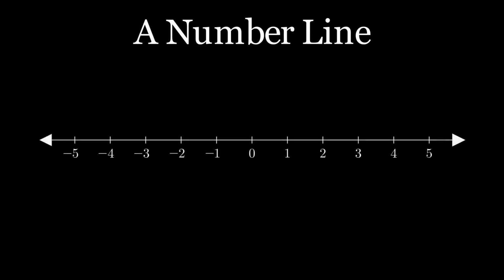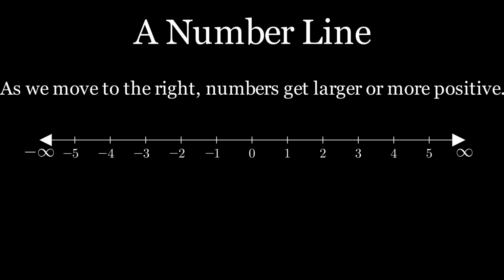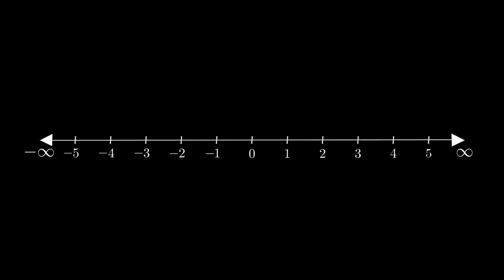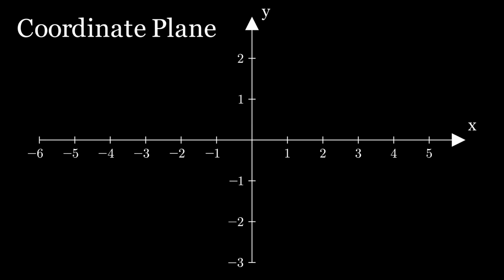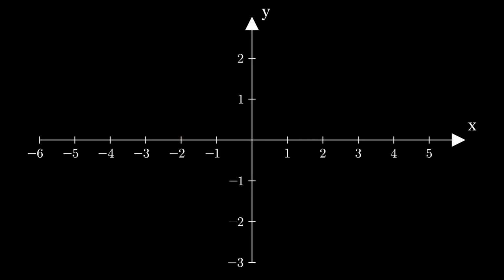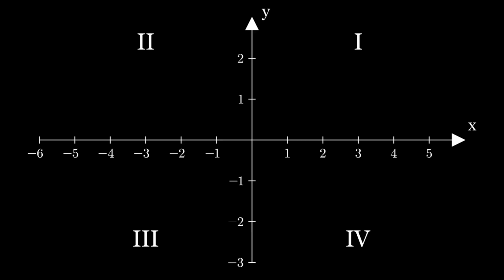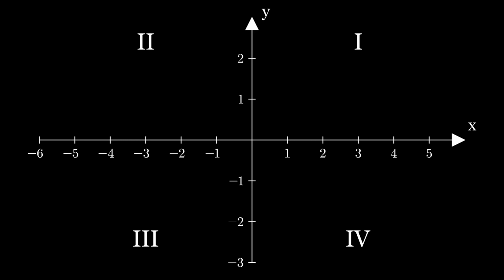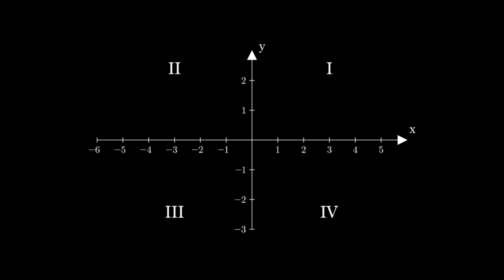5.1 Rectangular Coordinate System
Short video about plotting points on the coordinate plane.